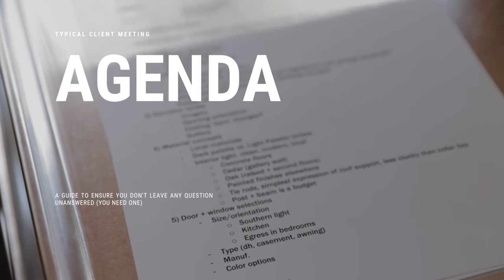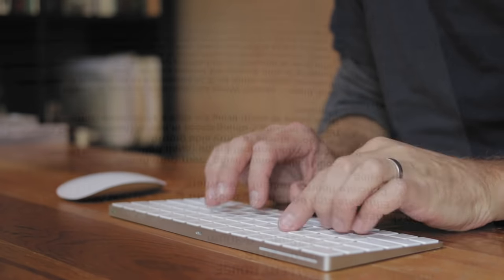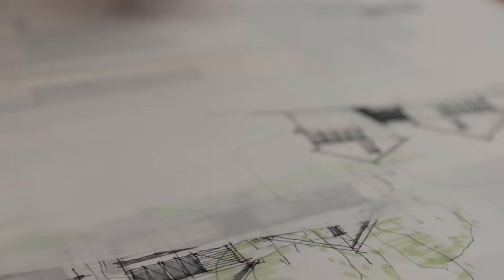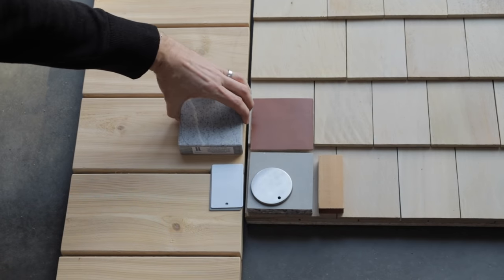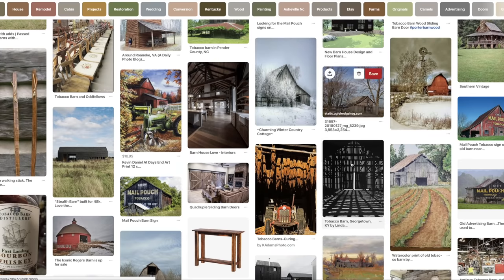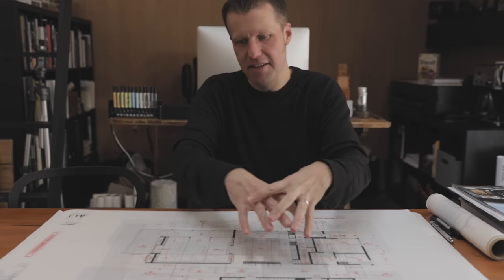Architecture Client Presentation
A behind-the-scenes look at a typical architecture client presentation for a residential project currently in design. I’ll show you the drawings, models, material samples and imagery I've developed for my clients to review at a recent meeting. Although I wasn’t able to sneak you in for the actual meeting (that’s been difficult to arrange with private clients) I’ve done the next best thing and that is to share with you the thinking and methodology that goes into every single client meeting.

Together we’ll review the agenda and how I structure it, all the documents, images, and materials I compile. I discuss the importance of building a coherent story and narrative, how to structure your relationship as a collaboration, why I don’t believe in final renderings, and the special importance sketching has in a meeting environment.

Every client meeting is an opportunity to listen more than you speak and I stress how important it is to compartmentalize the myriad decisions into sensible portions to make the process go as smoothly as possible.
Please do check-in down below in the comments and say hello!

DRONE:
*Mavic Pro by DJI

* Canon 80D

LENSES:
* Canon 24mm f2.8 Lens
* Canon 40mm f2.8 Lens
* Canon 10 - 18mm f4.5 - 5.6 IS Lens
* Canon 24-70mm f2.8L Lens
* Canon 16-35mm f4L Lens

AUDIO:
* Rode VideoMic Pro (hotshoe mtd.)
* ATR-2100 USB (dynamic mic)

* AutoCAD LT
* SketchUp PRO
* HP T120 Plotter
* Adobe CC Photography (Photoshop/Lightroom) Plan